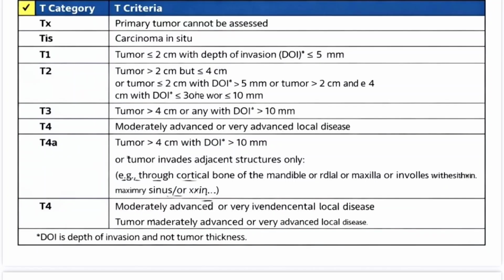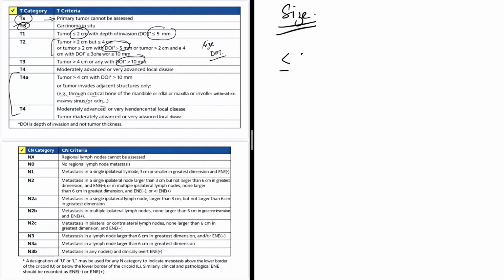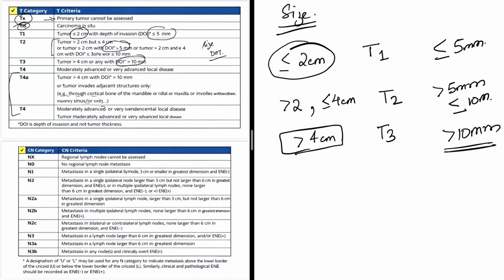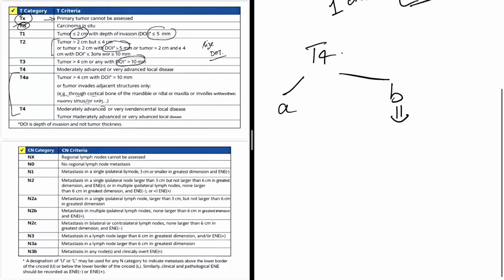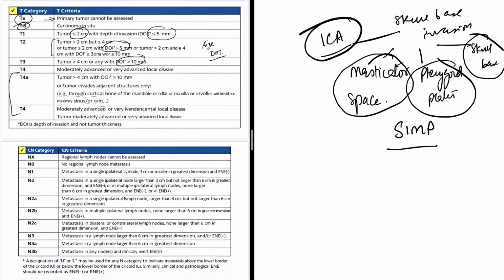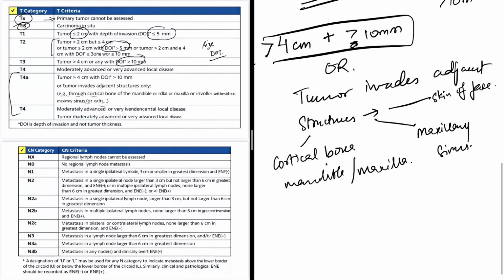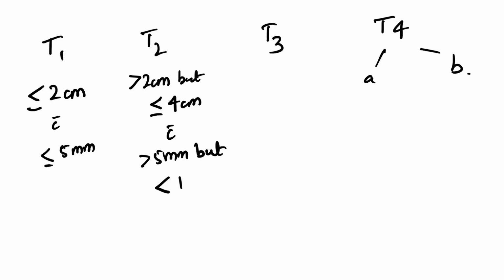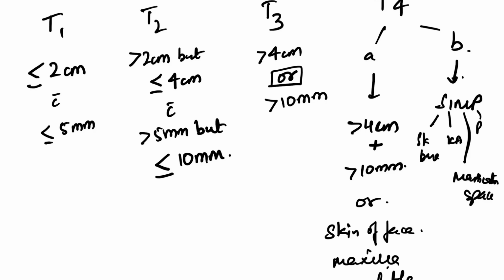Staging of Carcinoma Oral Cavity Made Easy @entbysurgtest | INI SS | NEET SS | Mch Head and Neck